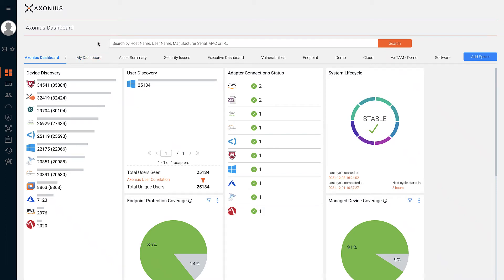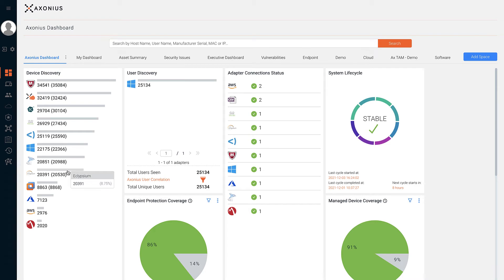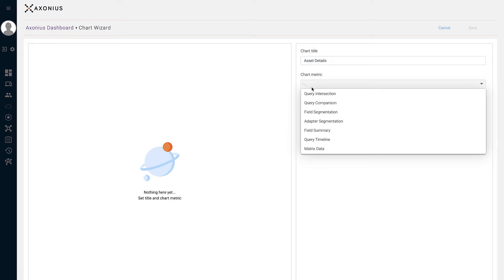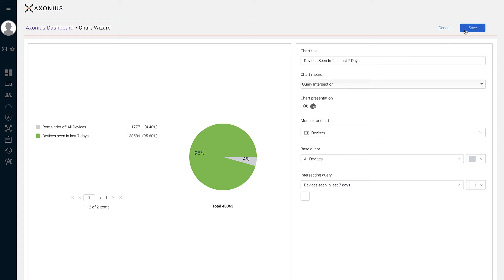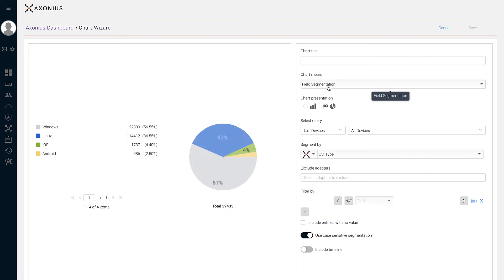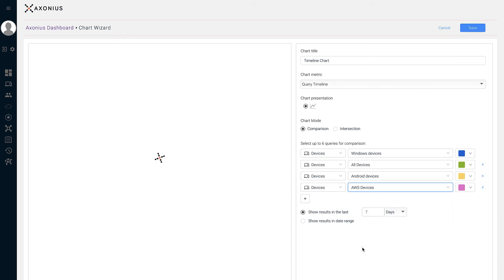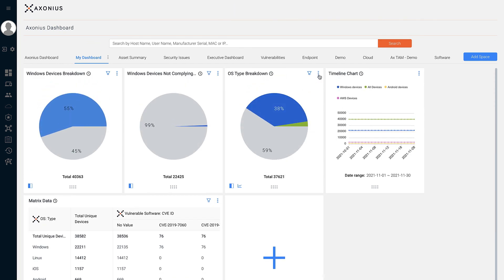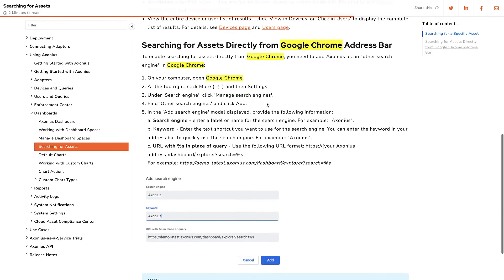Axonius Foundations Course: Dashboards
This Axonius Foundations Course training video explores dashboards in the Axonius platform. The Axonius dashboard presents immediate insights based on the existing saved queries within the platform. The dashboard provides a single consolidated and central area to monitor and review the insights collected from adapters about all of the assets within your environment.